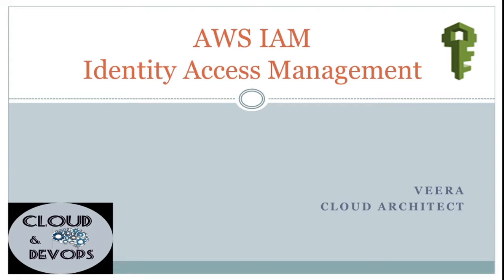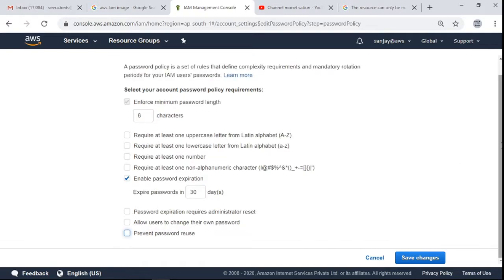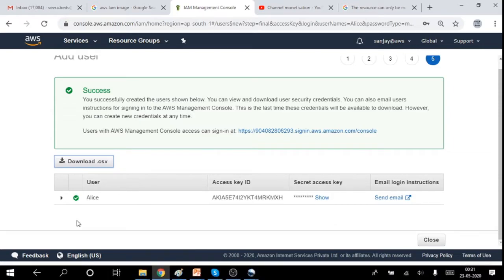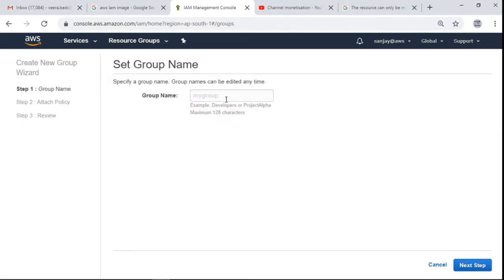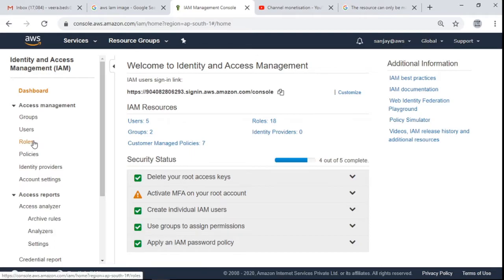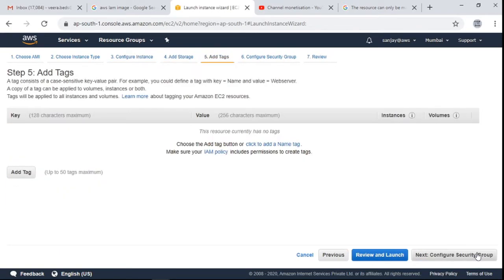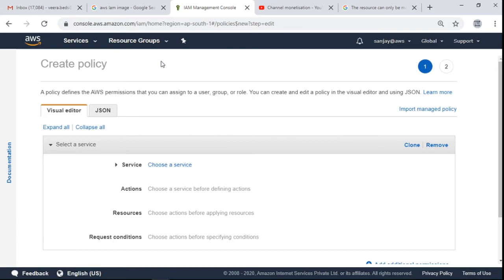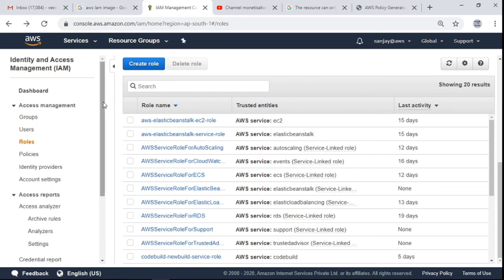AWS IAM(Identity Access Management) An Introduction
IAM is a service to product AWS resources from various users, groups and other resources.
We can achieve highly secure environment by limiting with right permissions

Topics to be covered today:
Users
Groups
Roles
Polices